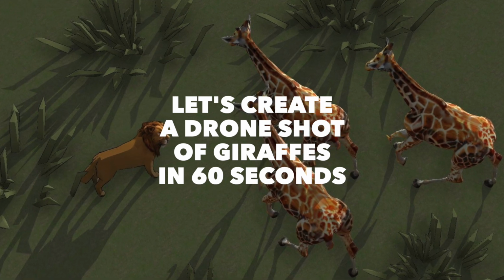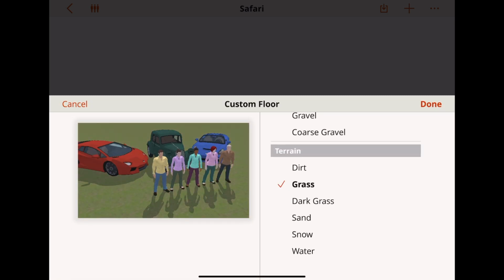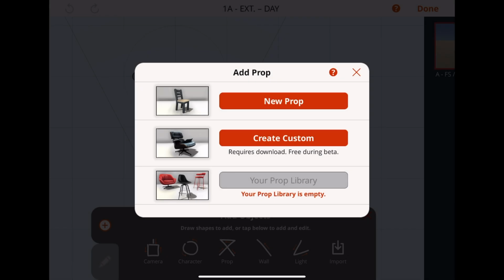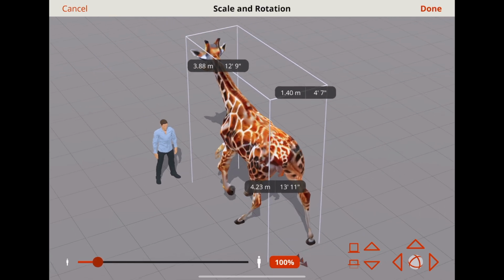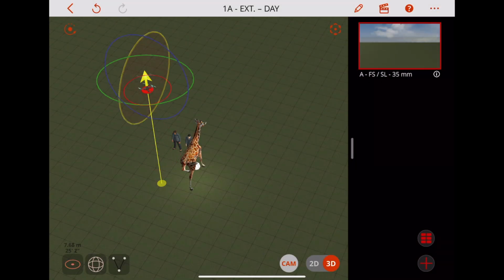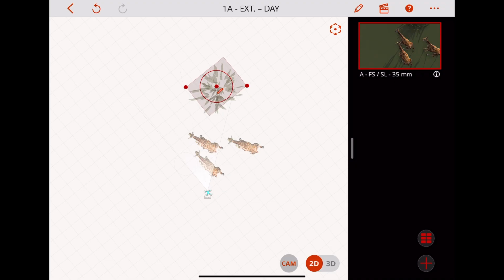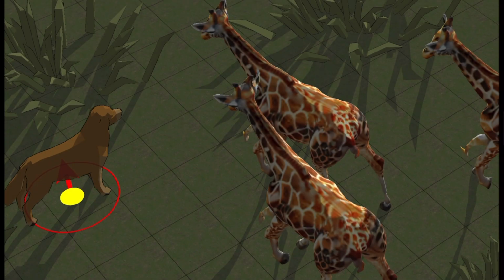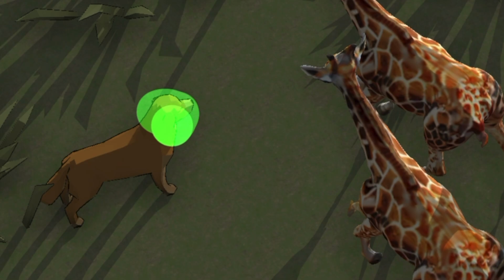60 Second Drone Shot made in Previs Pro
In this short 60-second video, learn how to create a drone shot of giraffes and use Touch Up to turn a dog into a lion.